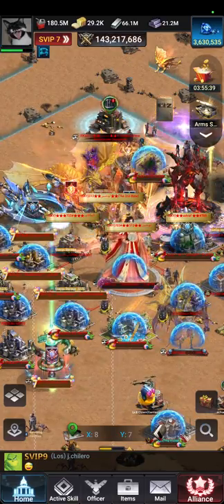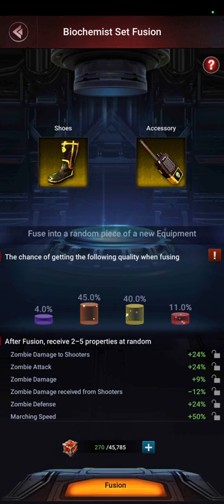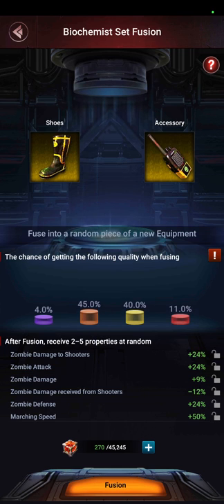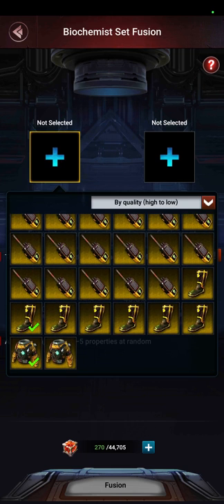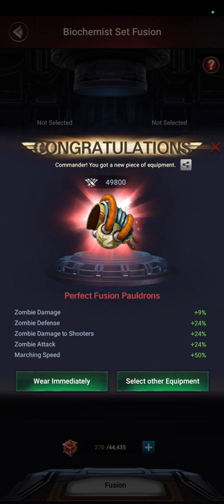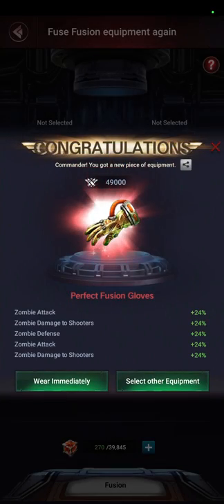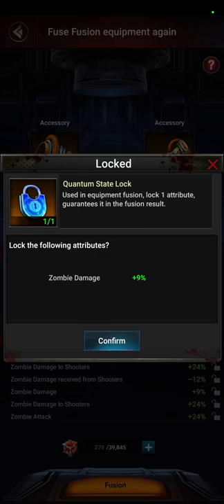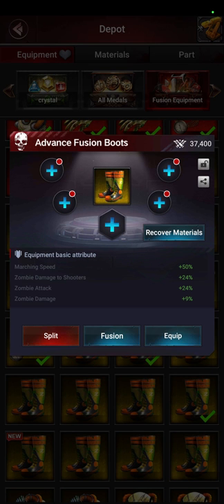Fusion boot preparation, stage two.